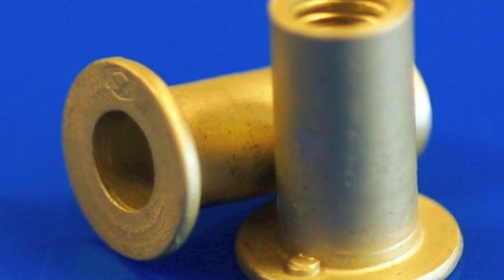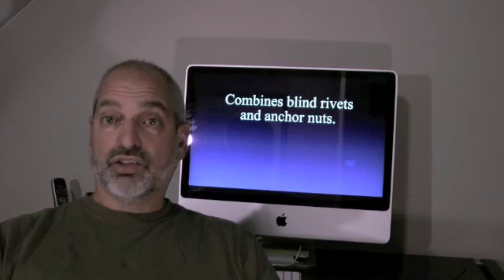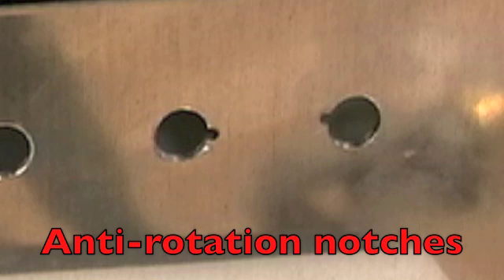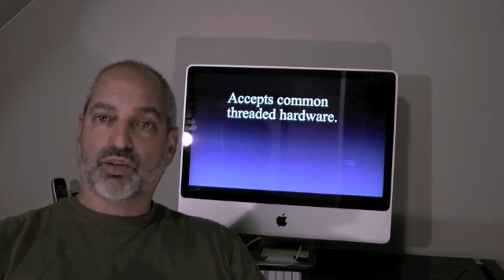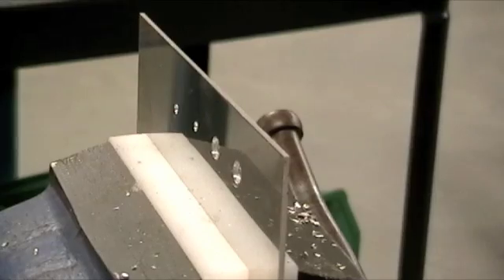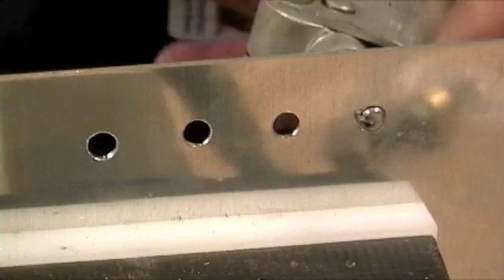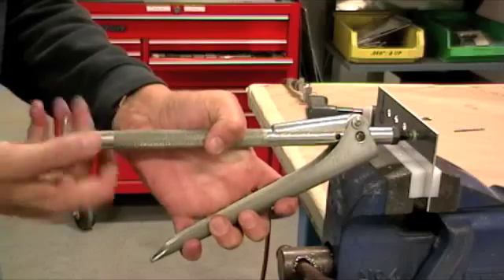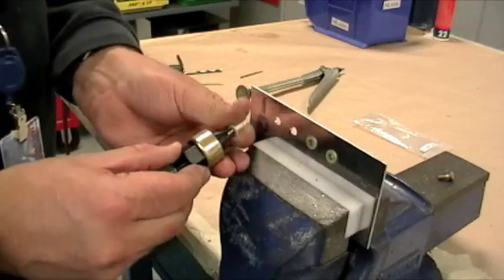PodCast2 Rivnuts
Installation process for Aviation RivNuts